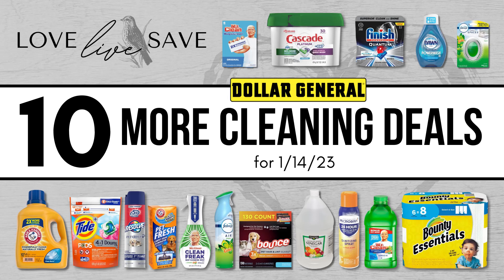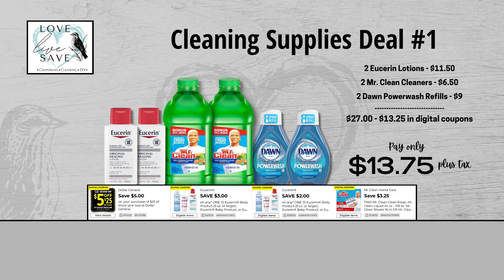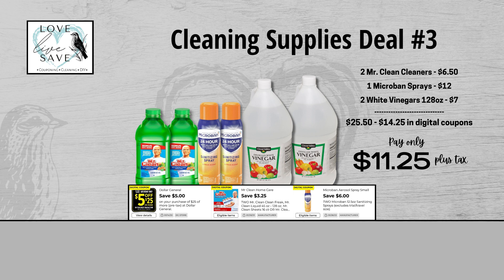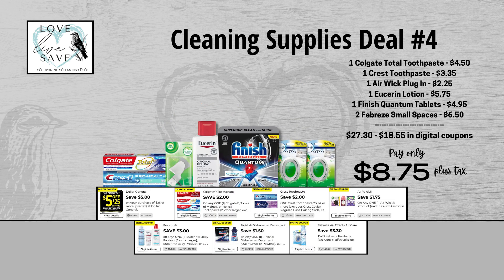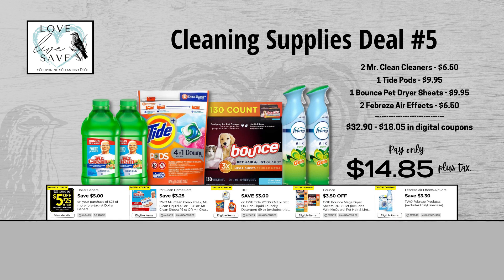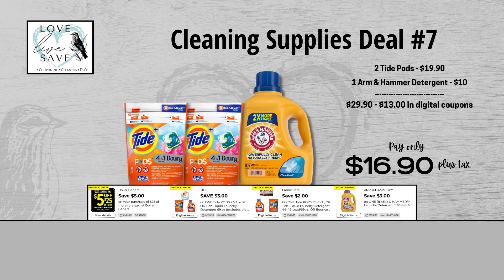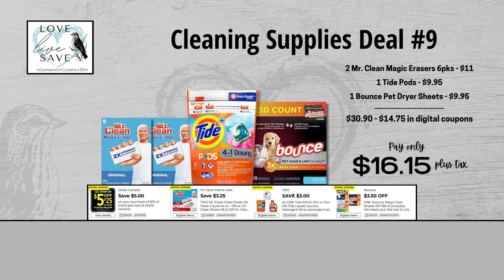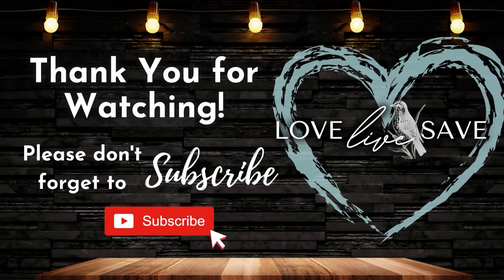MORE Dollar General Cleaning Supplies Couponing Deals for January 14th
Here are 10 MORE awesome and easy to do cleaning supplies couponing deals to stock up and save a bunch of money this Saturday January 14th at Dollar General!

If you enjoy the deals and found this video helpful, please don’t forget to LIKE the video.

Important Information

Want to save extra money with your couponing trips? Sign up for Fetch Rewards and Ibotta! Both are 2 of my favorite couponing apps!
ED8KB